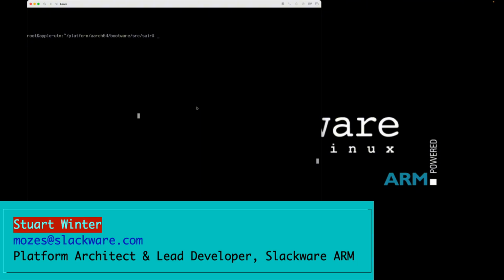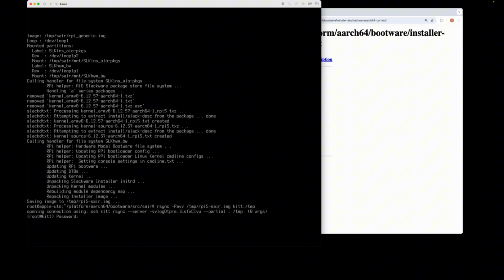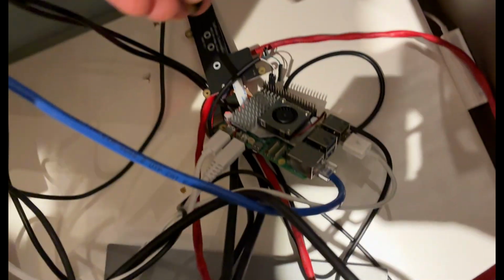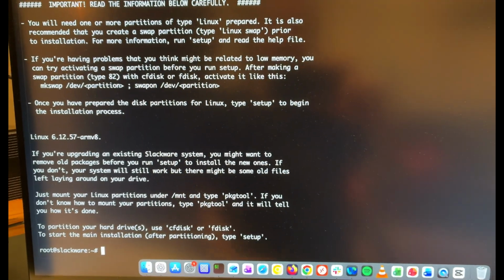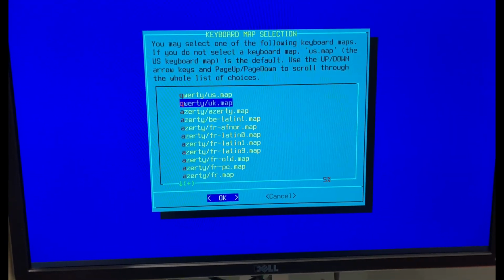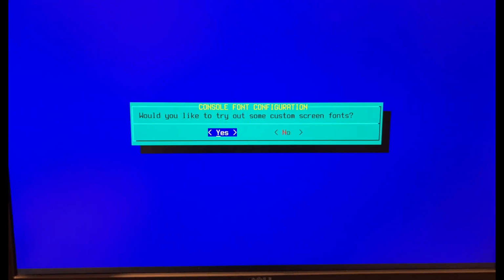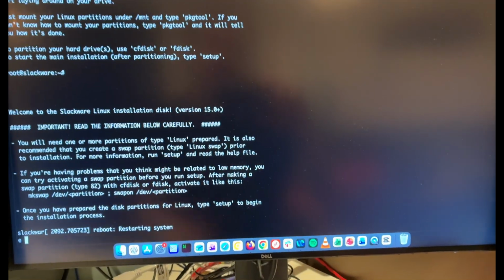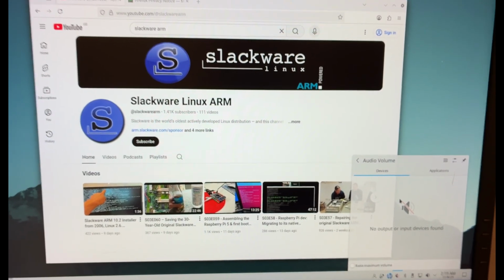S03E061 - Installing Slackware Linux on the Raspberry Pi 5 – Dev build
In this episode, we build a development spin of the Slackware Installer for the Raspberry Pi 5 and walk through the full installation process of Slackware on the device.

For now, the build uses the Raspberry Pi developers’ kernel fork, as official RPi5 support hasn’t yet landed in LTS. Once it does, we’ll transition to the upstream LTS release to maintain full Slackware compatibility.

If you’re following the development of Slackware on ARM or just curious about how it all comes together on new hardware, this episode is for you.

00:00 Intro seq
00:45 Introduction
02:25 Building the development Installer image
03:43 dding the image
04:32 Booting the Slackware Installer
06:04 Installing Slackware
12:55 Booting Slackware
13:17 Adding a pleb user
13:38 Logging in and starting KDE
14:50 Outtro